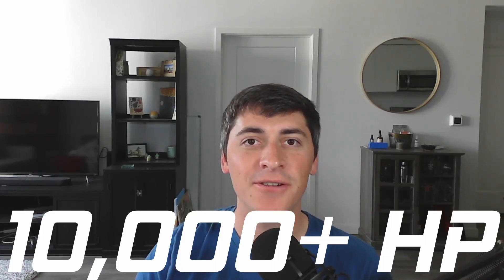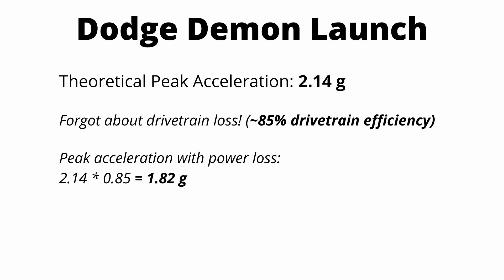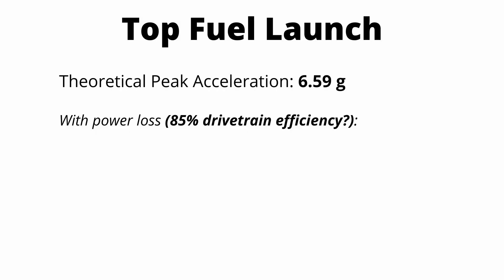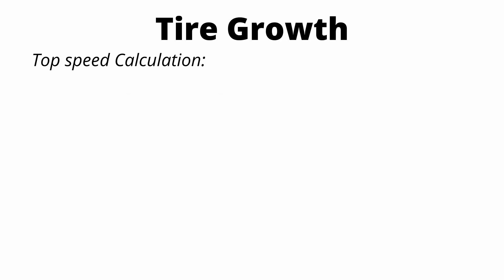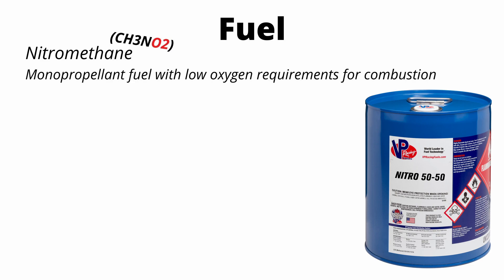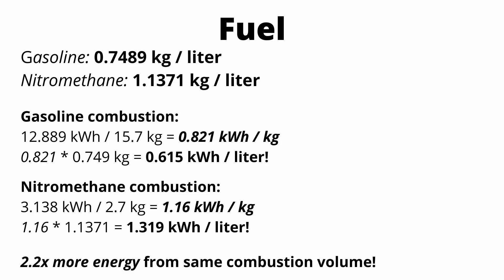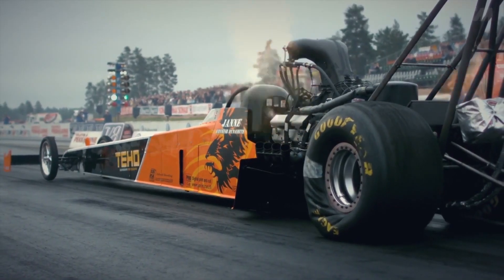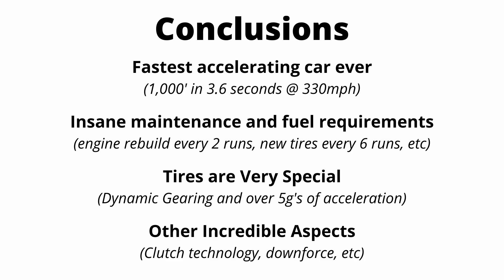The INSANE Physics of Top Fuel Dragsters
Top fuel dragsters are the fastest accelerating cars in the world. With over 10,000+ horsepower and only 2,200 lbs of weight, they have incredible performance capabilities. They burn over 1 gallon of fuel per second, can register over 5 g's of acceleration, and can rip through 1000 feet in under 4 seconds. The fastest speed on record is 338mph in only 1000' of space! We analyze everything including the 500 cubic inch v8, huge tires, and aerodynamics of the top fuel dragster. We breakdown the physics of an entire launch sequence and race the dragster against some of the fastest street cars in the world!

Timestamps:
00:00 Top Fuel Dragster Specs
00:29 Dodge Demon launches how hard?
02:55 Top Fuel Dragster launch analysis!
05:15 Tire shrinkage and folding
06:40 Tire growth creates gearing?
08:30 10,000 horsepower v8
09:17 Nitromethane vs Gasoline
12:36 How many Tesla battery packs to power dragster?
13:40 A lot of downforce
14:28 Bugatti Chiron vs Top Fuel Dragster
15:26 Honda Civic vs Bugatti Chrion vs Dragster??
15:50 Conclusions and Outro